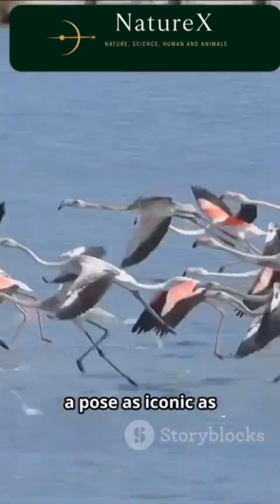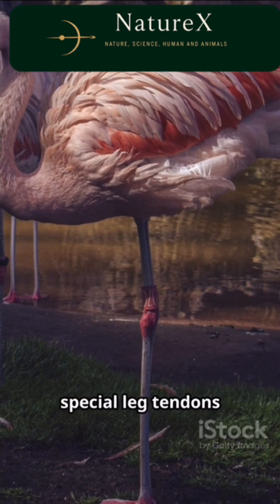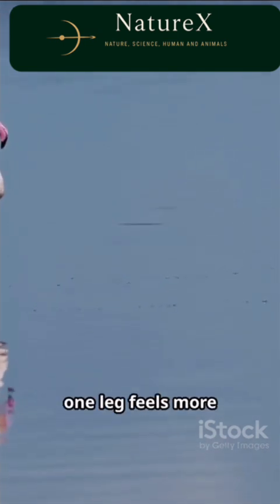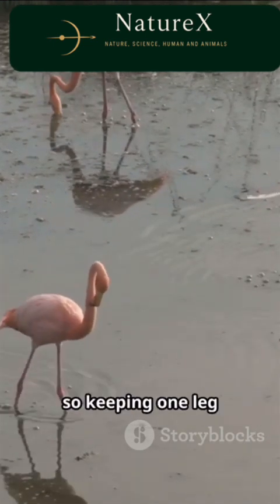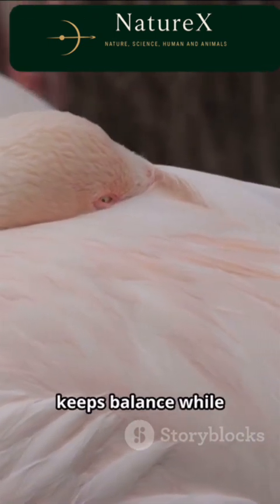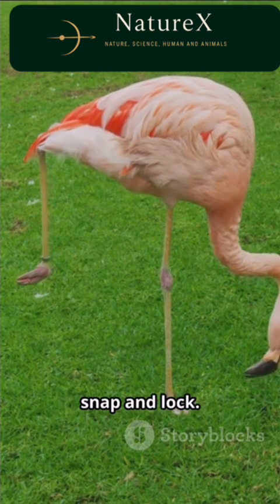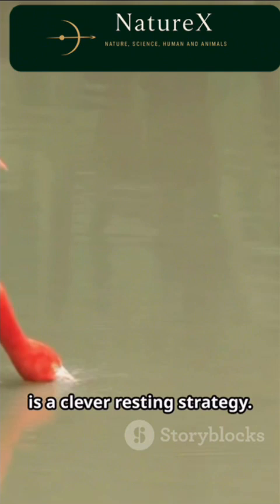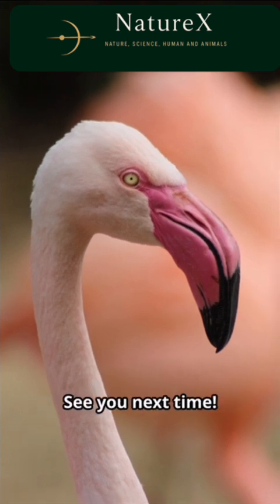Why Do Flamingos Stand on One Leg? | Fascinating Animal Fact Explained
Why do flamingos stand on one leg? 🦩 It’s one of nature’s most curious sights — and scientists have studied this behavior for years. In this calm and educational video, we explore the real reasons behind this iconic flamingo pose.

From energy conservation and special leg “locking” mechanisms to surprising sleep habits and comfort, discover how flamingos thrive in their watery habitats. 🌊

If you love learning amazing animal facts and wildlife secrets, this video is for you!